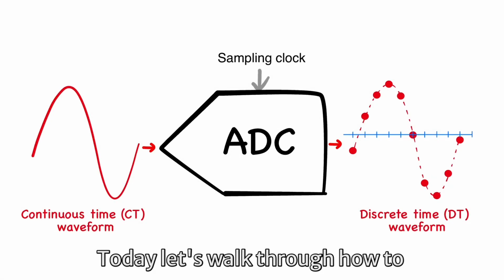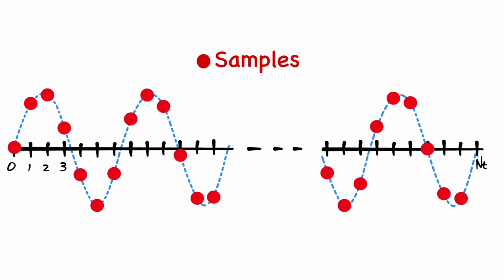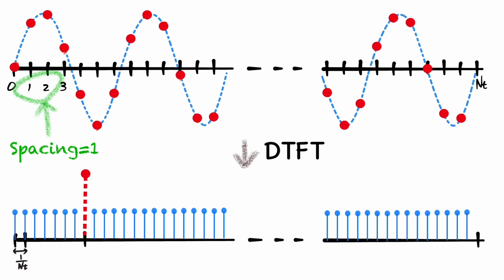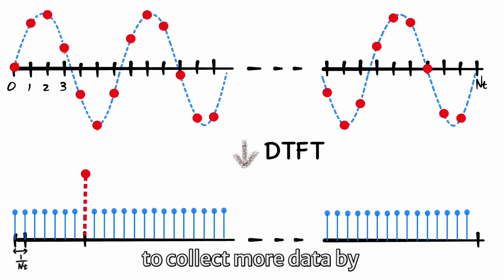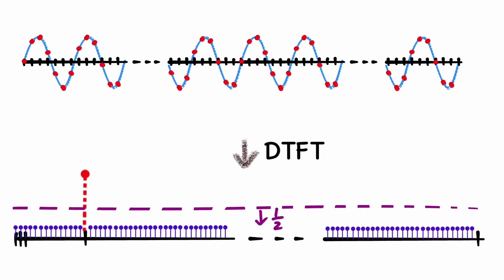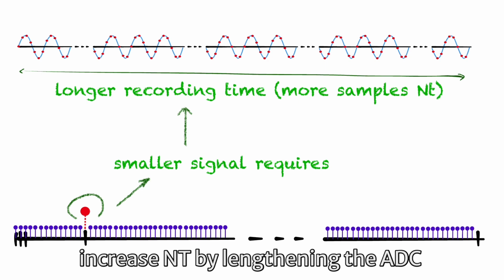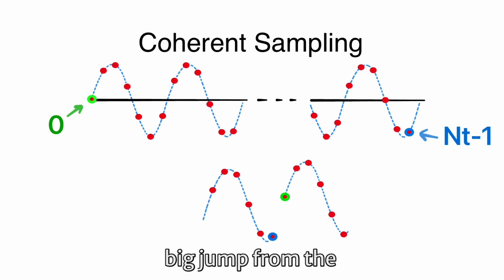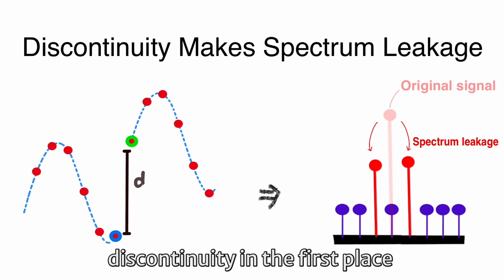EP003: Num of samples and coherent sampling